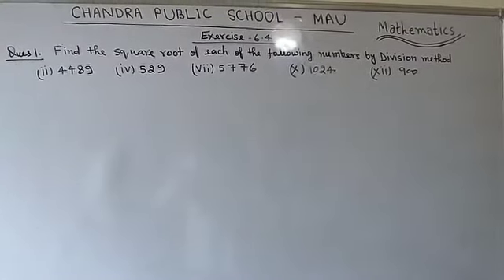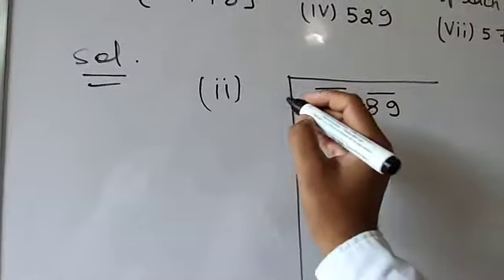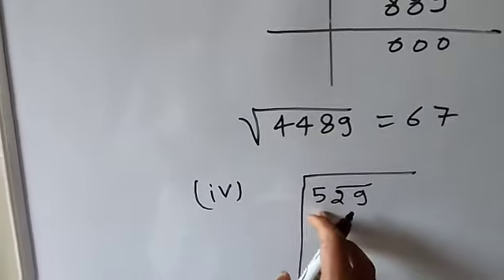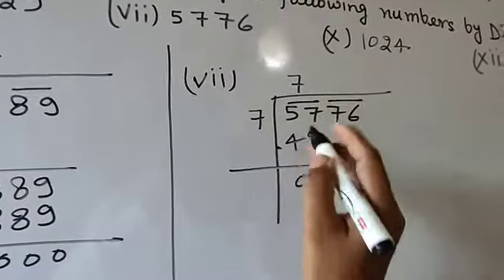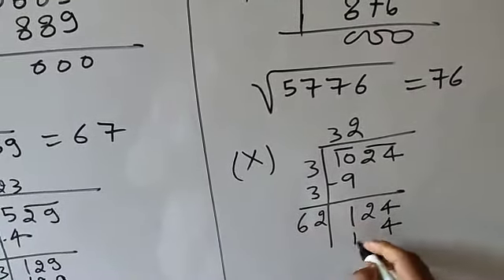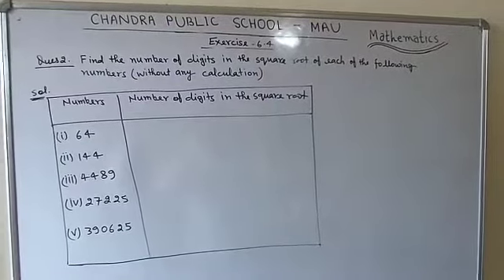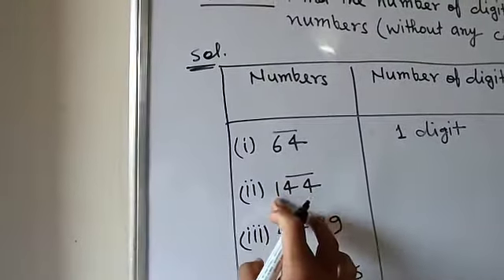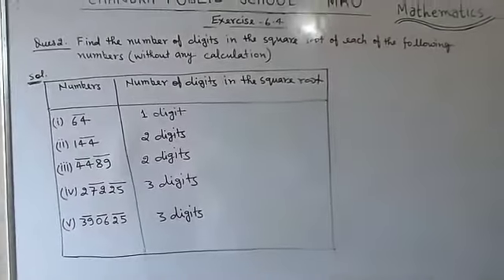Class-8 Mathematics: Exercise-6.4(Part-1)